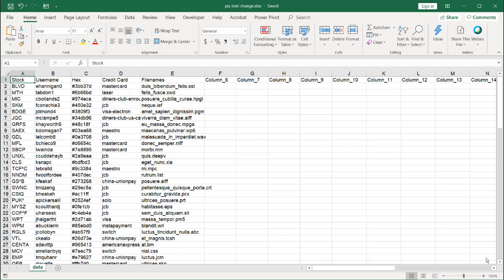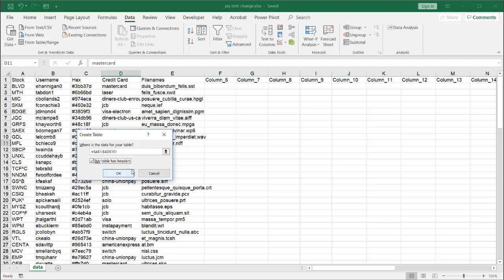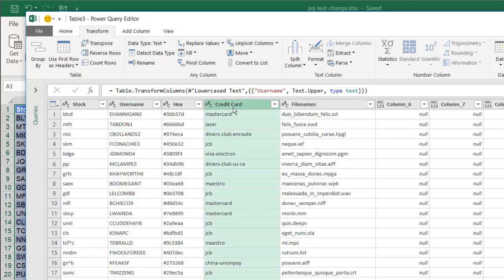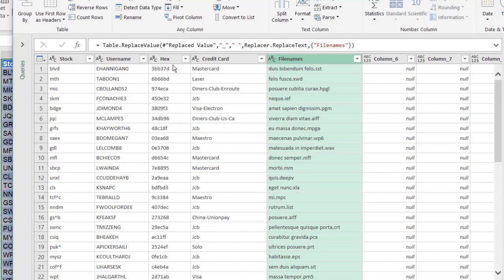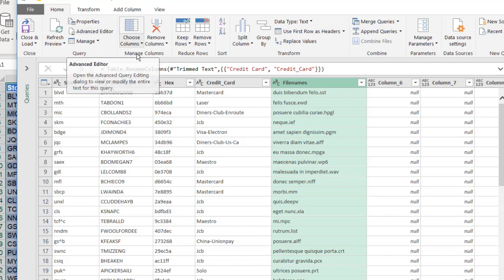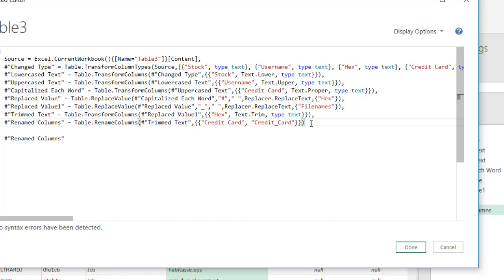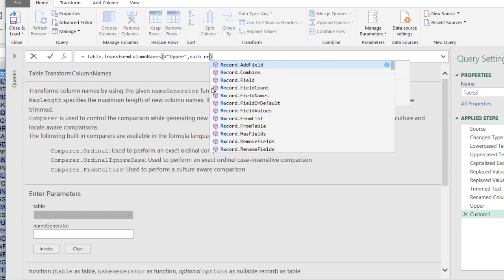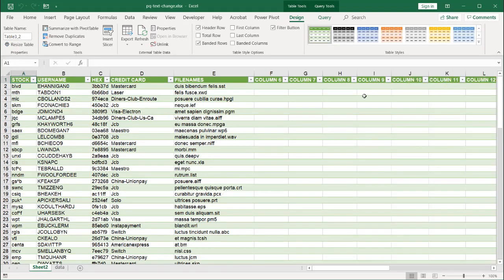Use Power Query to Change Text in Cells or Columns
Change text in Power Query is easy to do.  Some transformations include change the case (i.e., upper vs. lower), adding or removing spaces and changing special characters.  All this can be done with in the Ribbon tools to the text in the cells.  However if you wanted to change all the headers cells to make the text change case or remove characters, that would involved going into the M code.  It's not hard, but it's worth it if you have a lot of column headers to change.